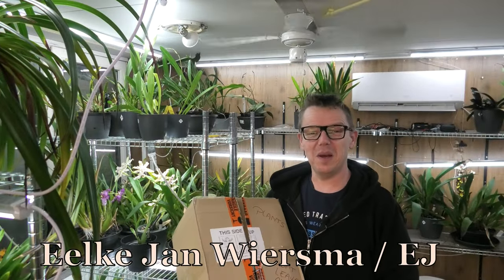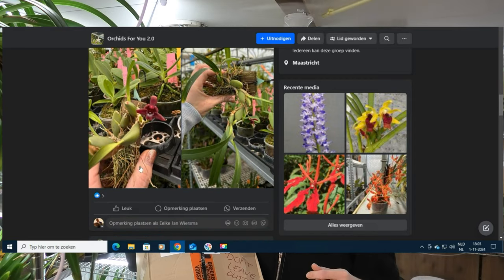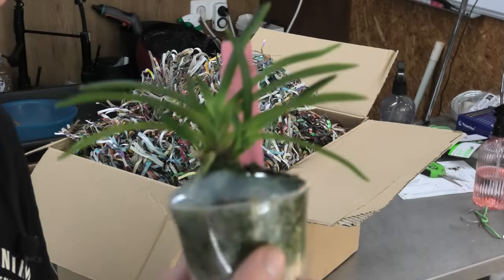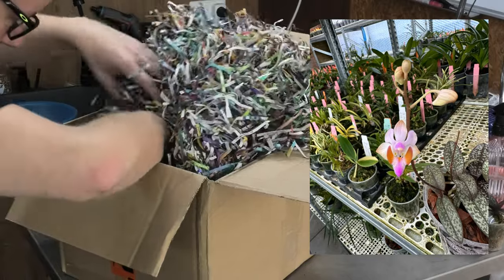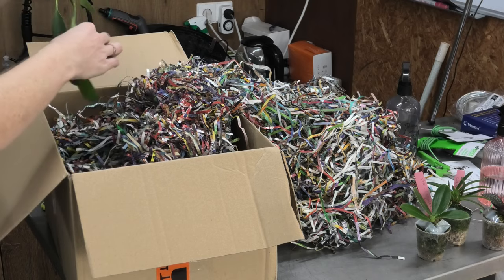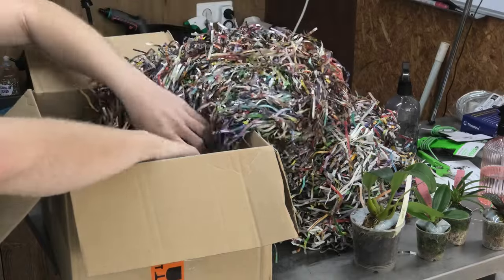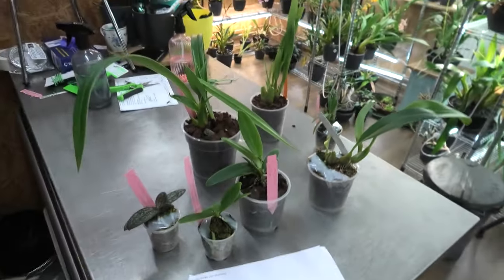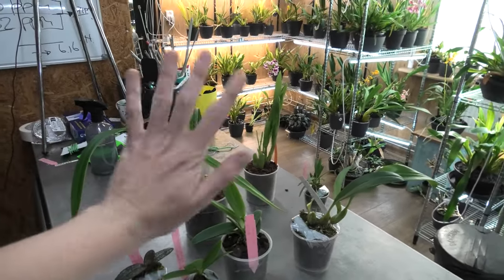Unboxing new Orchids from Orchids for you!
New Orchids from Orchids for you!

Did you like the video and maybe you want to support me?

"Stuff" that I use:
Feed:
Rain mix:
Pest control:
My oil based solution:
Pot's:
Black self watering pots:
ELHO Brussel pots (different sizes!):
Net pots:
Small:
Watermeter:
Media:
Small Pumice:
Watering:
Pump and hose: